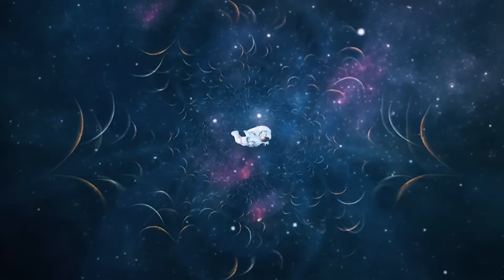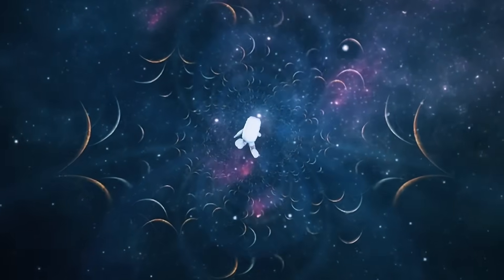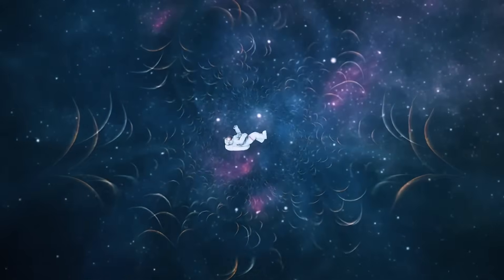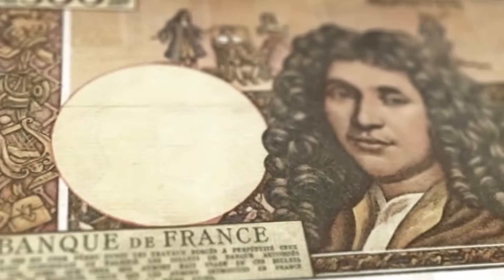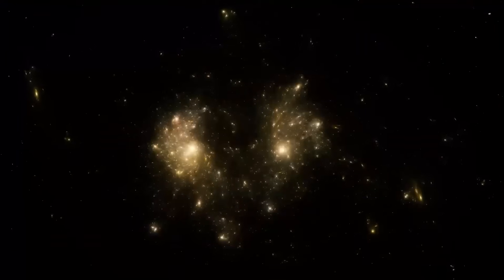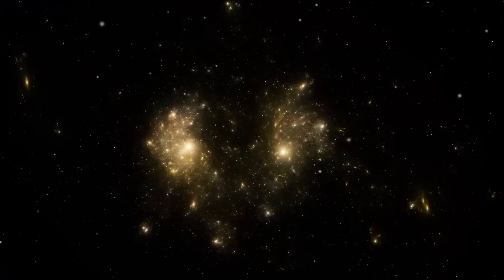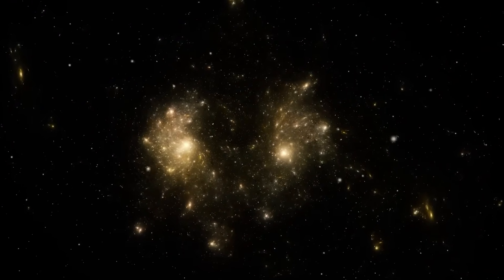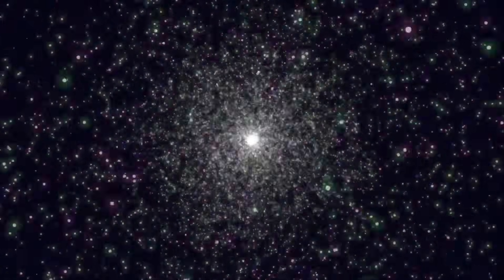James Webb Telescope Announces First Real Image of the Edge of the Universe